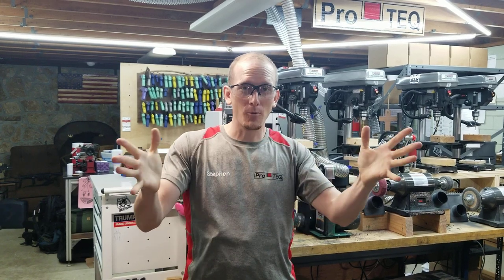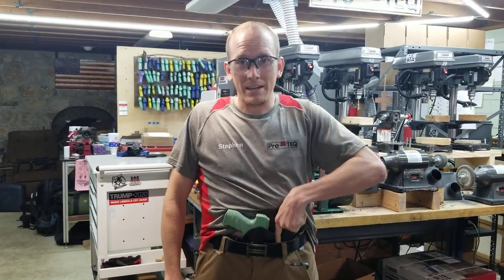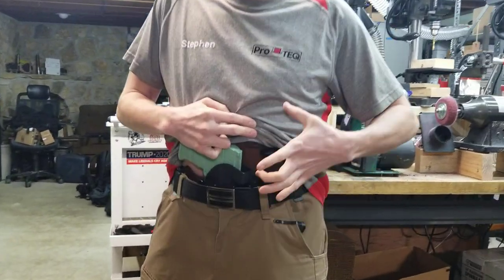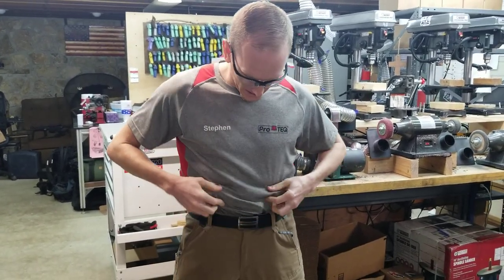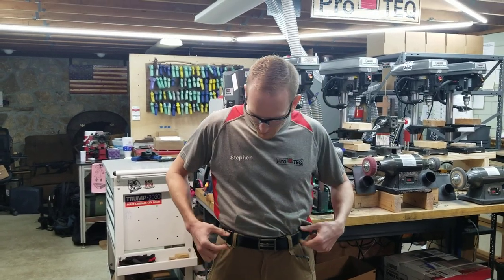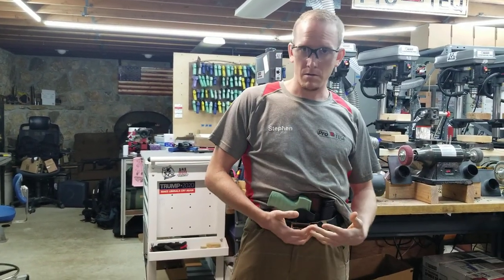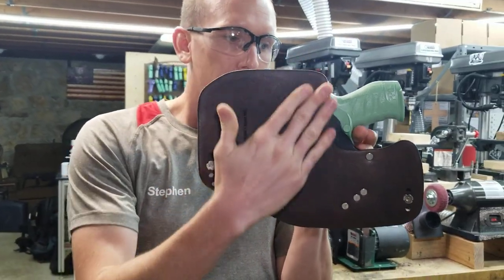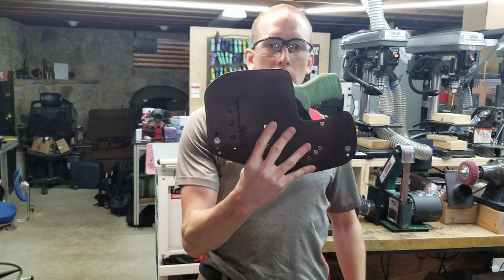The Kitchen Sink, Comfortable AIWB Sidecar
The Kitchen Sink is ProTEQ's "SideCar" AIWB (appendix inside the waistband) offering.  It's purpose is to provide enough comfort to allow the wearer to wear it throughout the day, and in whatever body position they need to move in.  It is also tuckable, so on the days where you wish to tuck your shirt in, you can still wear your rig and be effectively concealed at the same time.